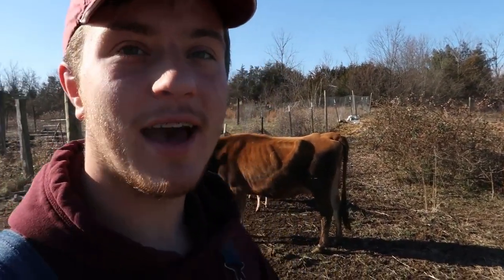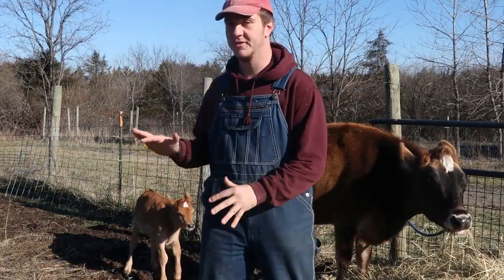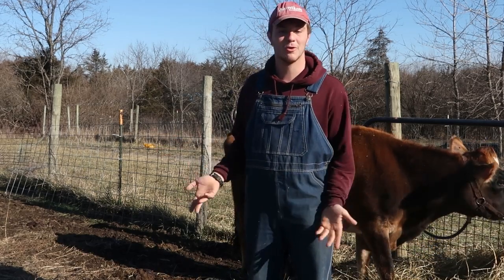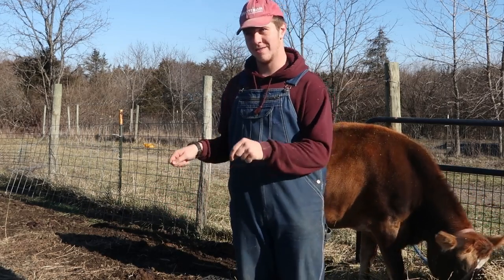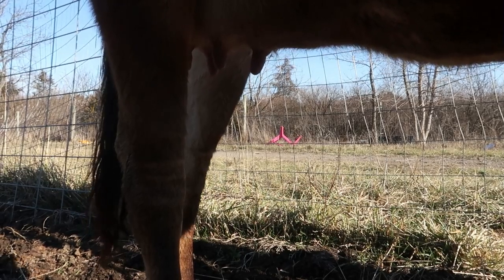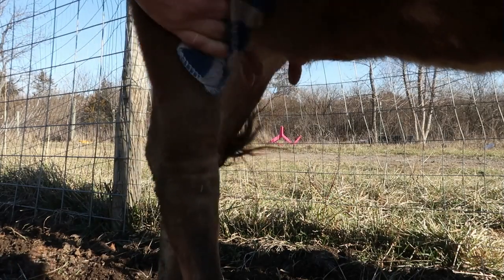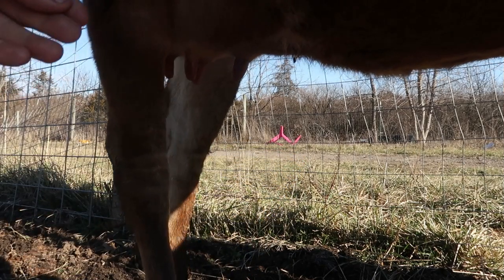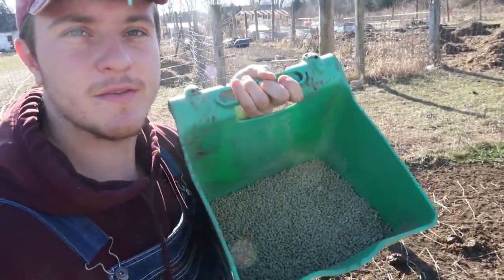How to milk a cow!! | Crooked Row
Hi everybody, were back with a new video with our two cows, peaches and cream!